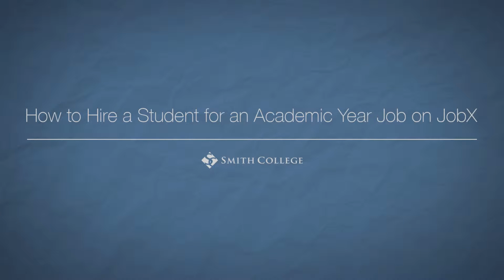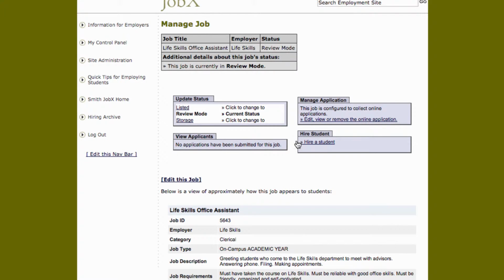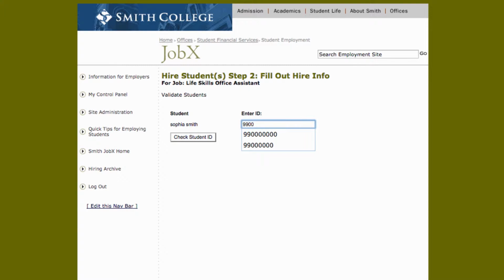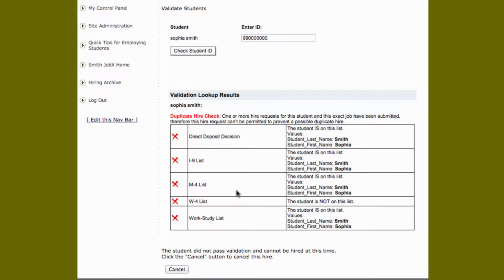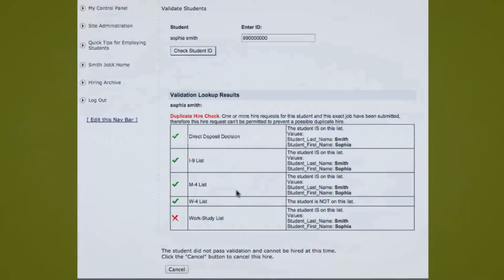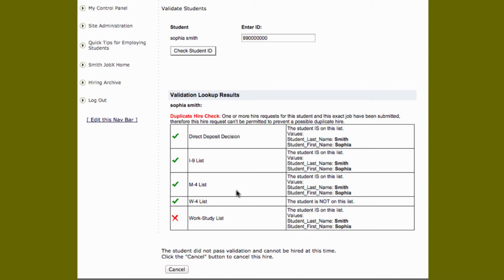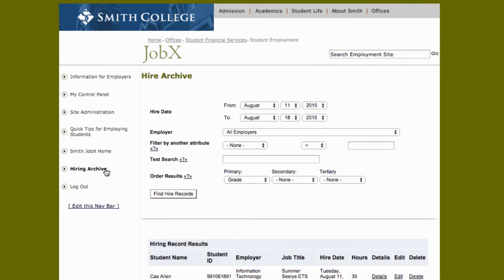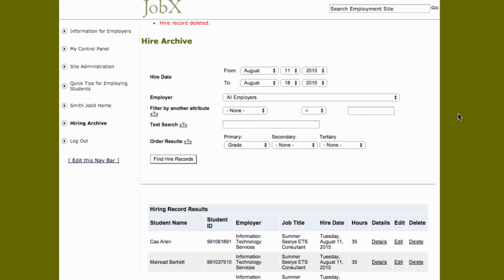How to Hire A Student for an Academic Year Job at Smith College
This video is for employers of Smith College student workers. It details how to hire a student academic year job on JobX. Further information regarding student employment can be found and on the Smith JobX site itself.